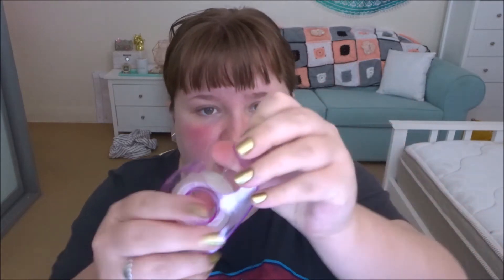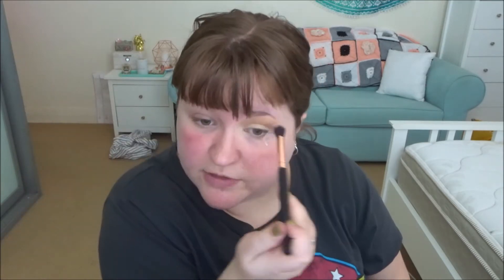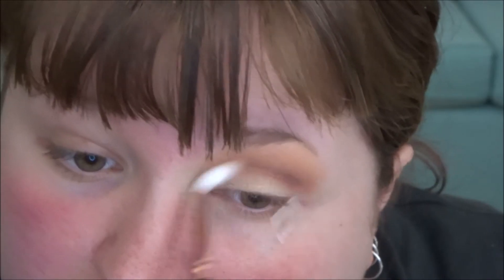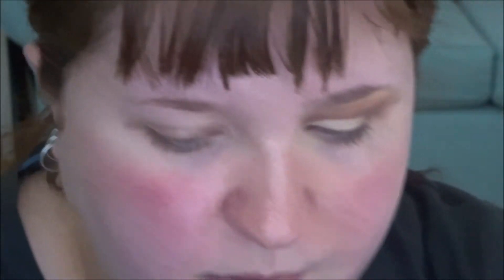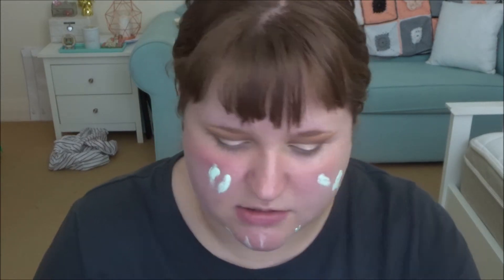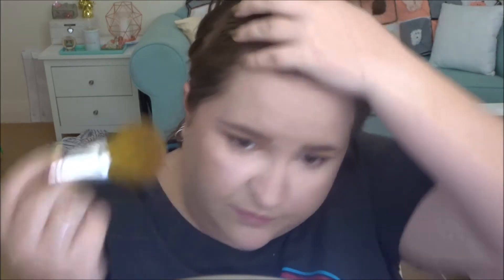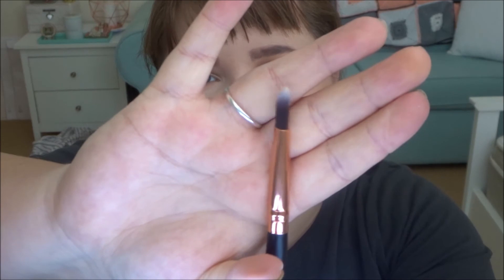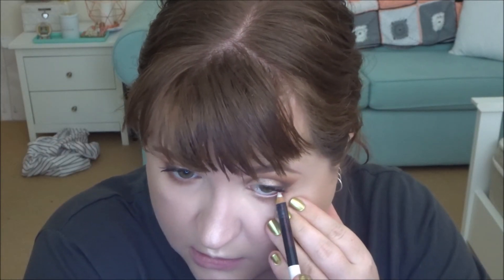GRWM | TRYING NEW PRODUCTS!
ALL YOU NEED TO KNOW IS RIGHT HERE:

MAKEUP I USED:
M.A.C Paintpot - soft ochre
Kat Von D Shade Light Palette - matte
Lacura Minerals Mascara - black
Australis Eyeliner - Starbright (white)
Popfeel Colour Corrector - green
Rimmel Match Perfection Foundation - 100 ivory
NYX High Voltage Lipstick - Tan
Maybelline Dark Circle Eraser Concealer - Brightener
Australis Banana Powder
Maycheer Pressed Powder  - shade 01
Sugarbox Pressed Powder - shade 01
Rimmel Bronzer - Medium Matte
Rimmel Blush - Pink Rose
ABH Highlighter - Starlight
Mary Lou Highlighter
E.l.f Brow Kit - Medium
Colourpop Ultra Matte Lip - Lunch Money

WHAT I'M WEARING:
Shirt: Kmart
Nail Polish: Aldi "peridot"
Ring: Prouds

❤️ SOCIAL SITES ❤️